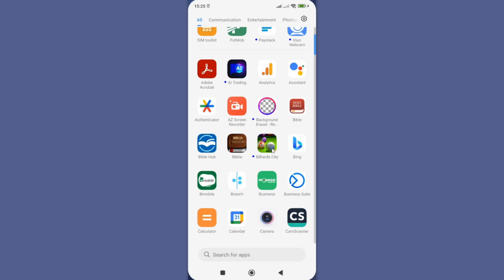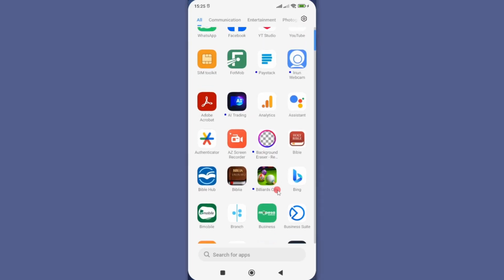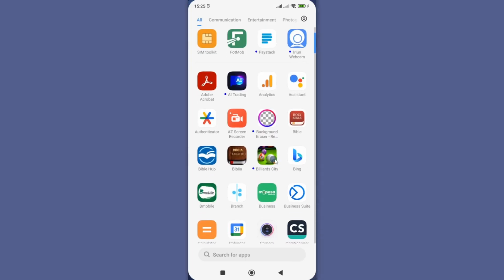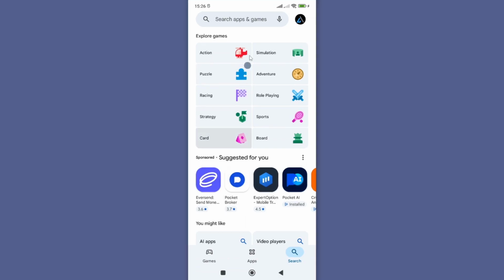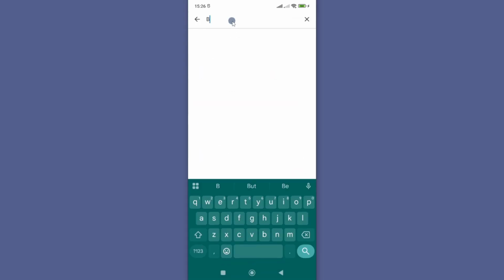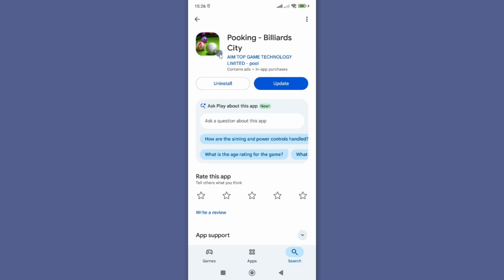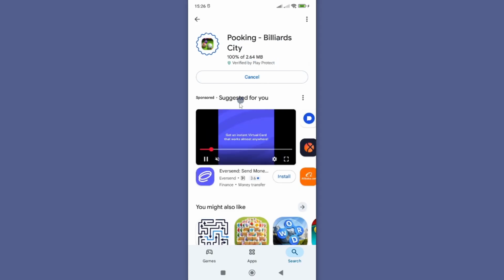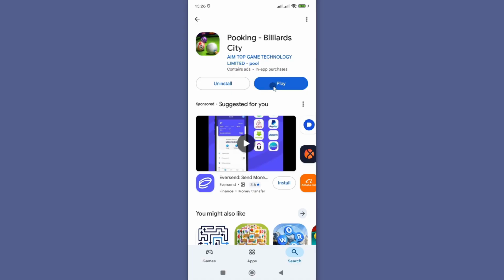How To Update Billiads City Game App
In this video, you’ll learn how to update the Billiards City game app quickly and easily. Keeping your game updated ensures better performance, new features, bug fixes, and a smoother gaming experience, and this step-by-step guide will show you how to do it on your smartphone.

📌 What you’ll learn:

How to check for updates on Billiards City
How to update the game via Google Play Store or App Store
How to fix issues if the update is not showing
Tips to keep your game running smoothly and up to date

Follow this simple tutorial to update Billiards City and enjoy the latest improvements and features.